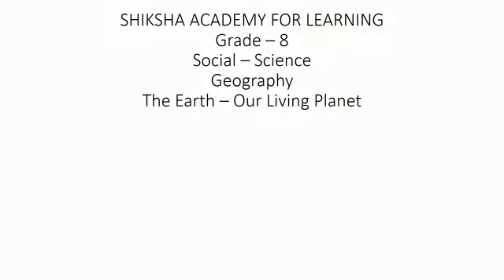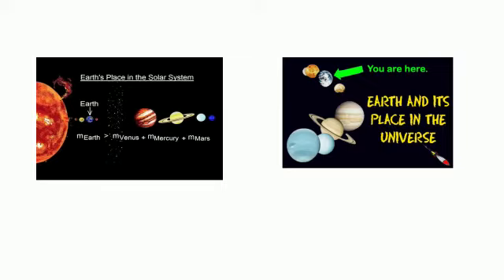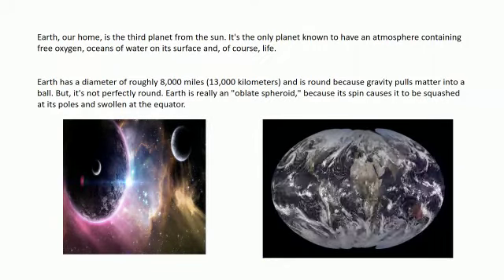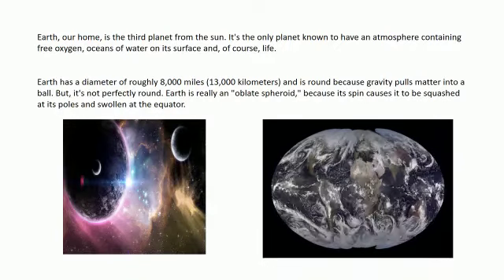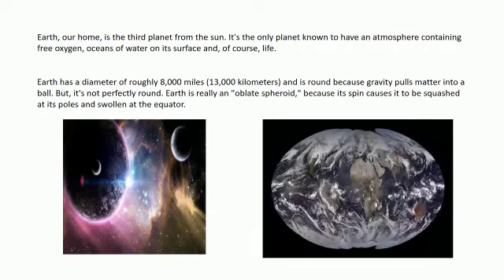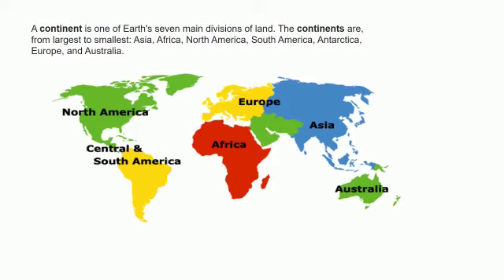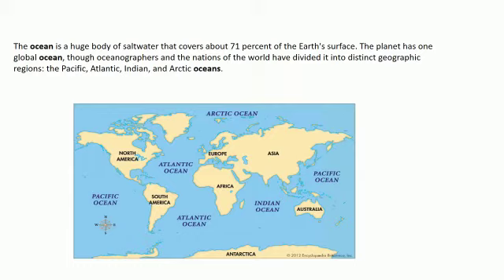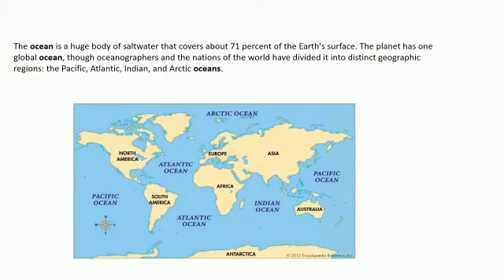THE EARTH - OUR LIVING PLANET